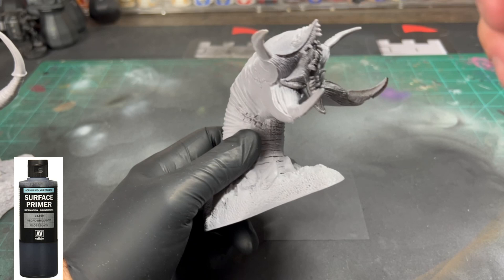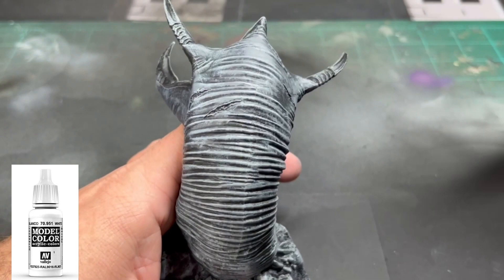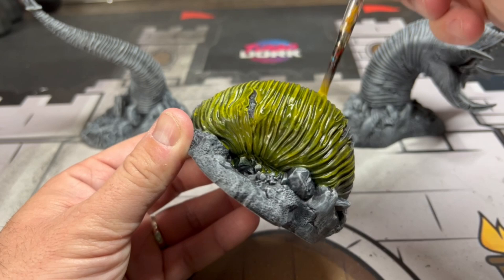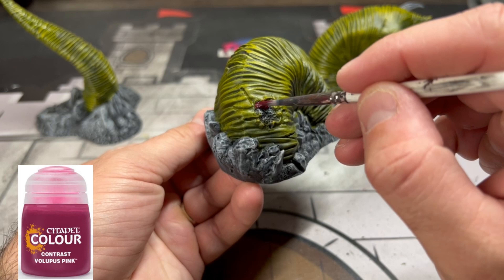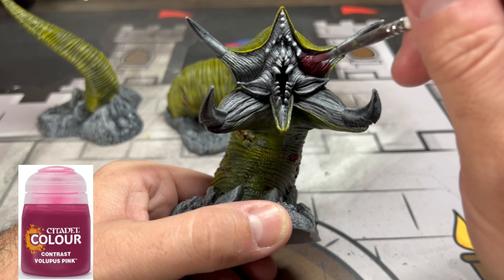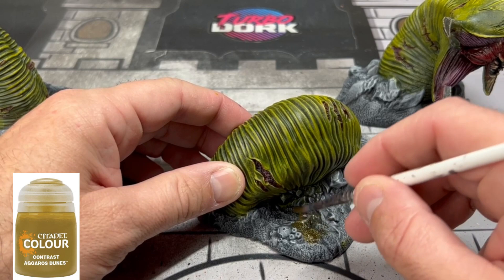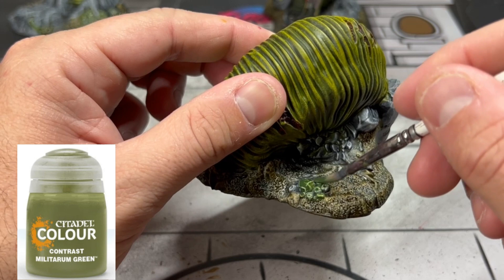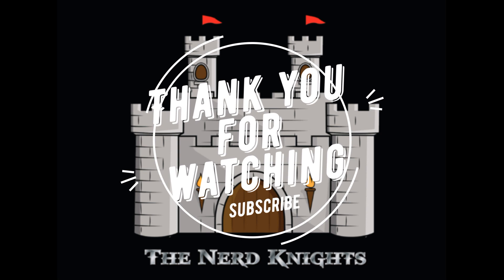Episode 5: How to Paint Mystery Box 3 from Oathsworn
An easy guide on how to paint Mystery Box 3 from Oathsworn. Below are links to the supplies I use and the paints for this video. Paint on!

Paints Used:
White
Ironjawz Yellow
Volupus Pink
Flesh Tearers Red
Militarium Green
Blood for the Blood God
Nurgles Rot
Mechanicus Standard Grey
Skeleton Horde
Plague Bearer Flesh
Aggaros Dunes